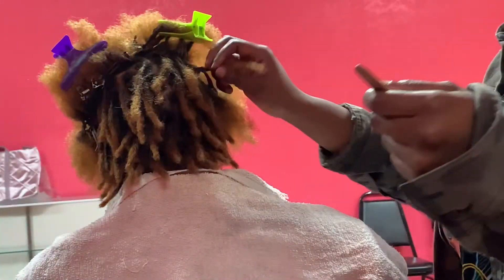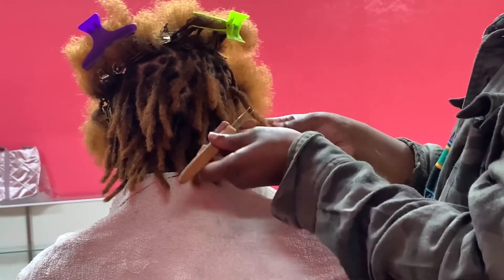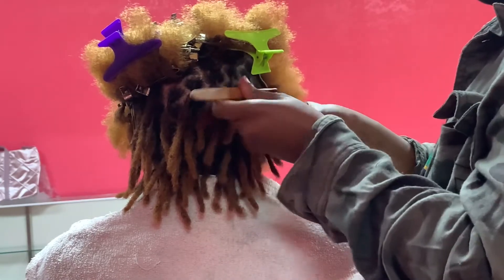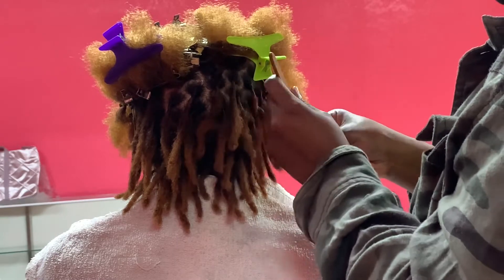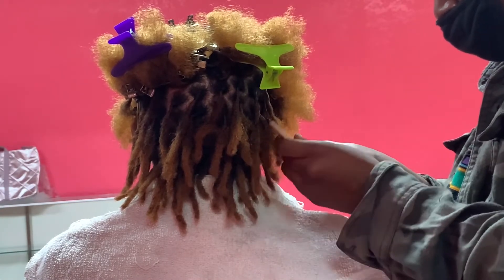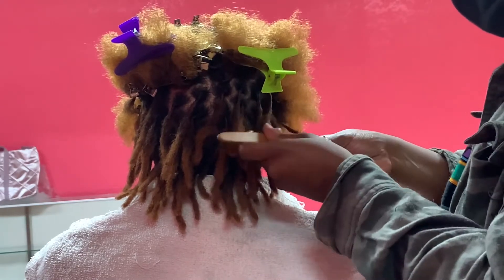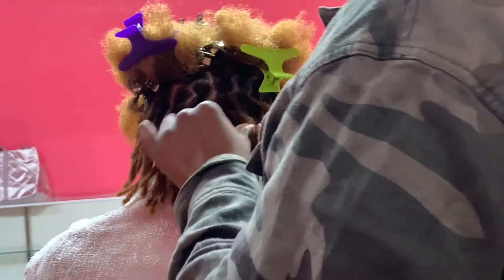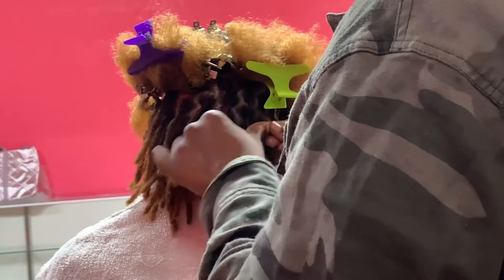HOW TO START INSTANT LOCS USING CROCHET TOOL METHOD | Extentions too ??????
Florida Baby
25
Haitian/American